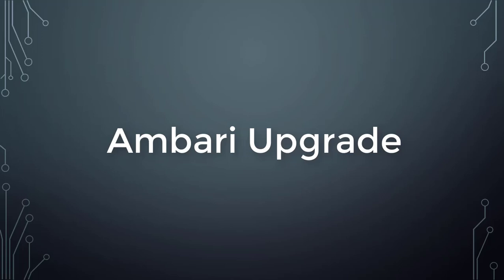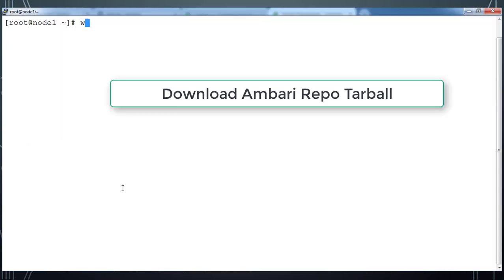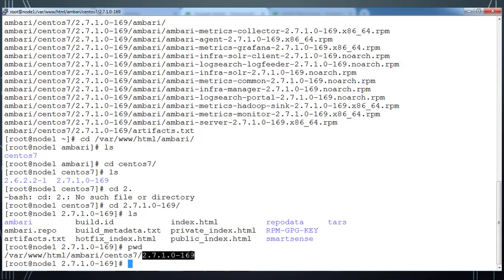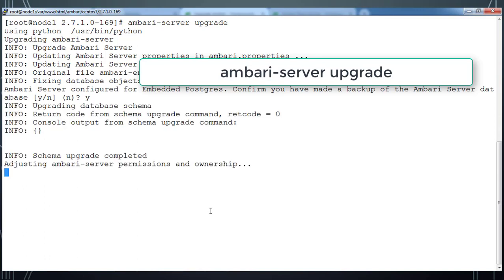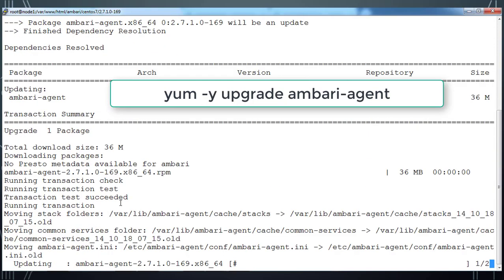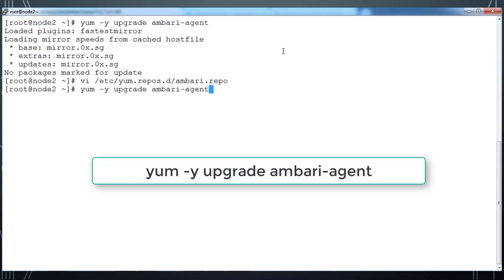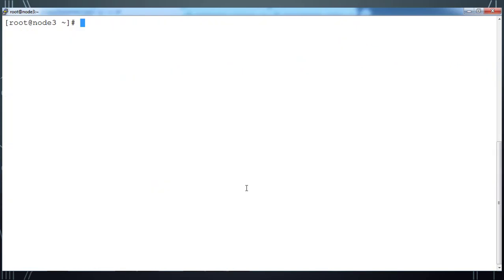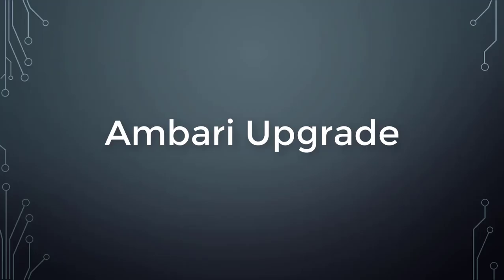Upgrade Ambari from version 2.6.2.2 to 2.7.1.0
This video we will upgrade Ambari from version 2.6.2.2 to 2.7.1.0